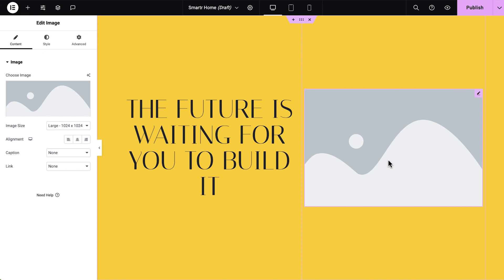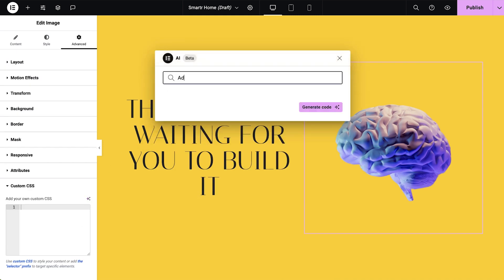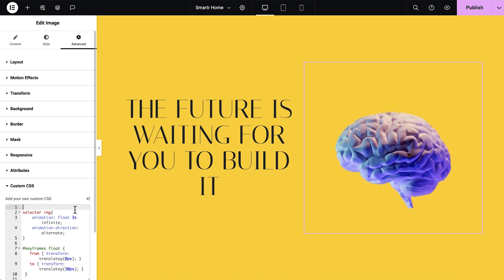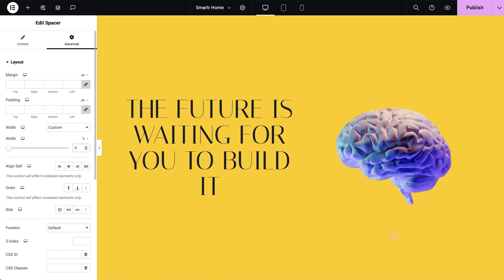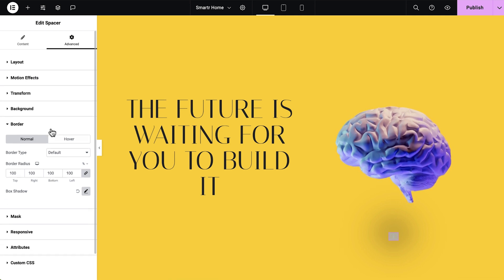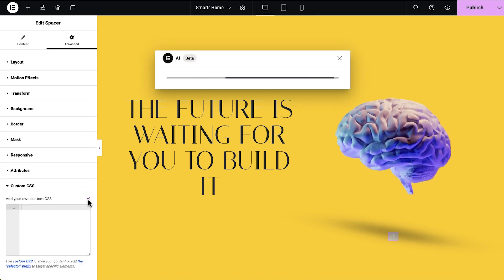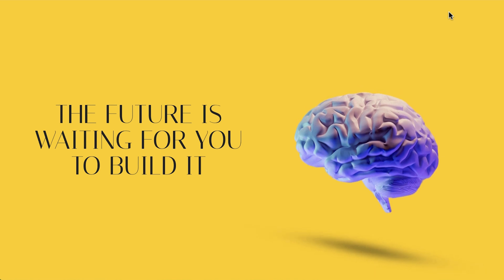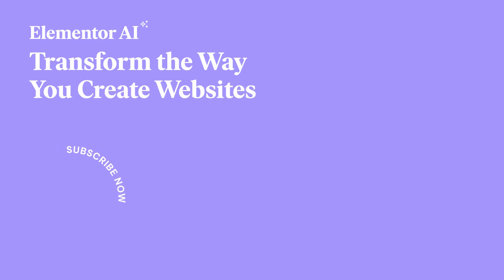Combine Image Editing With Custom CSS Using Elementor AI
Join us in this video as Selin showcases how integrating various AI features on a single element can drastically speed up your workflow. Discover how to utilize Elementor AI to effortlessly remove backgrounds from images and automatically generate CSS code for your preferred animations. Don't miss the special 'Ninja Tip' towards the end – it's sure to take your design skills to the next level!